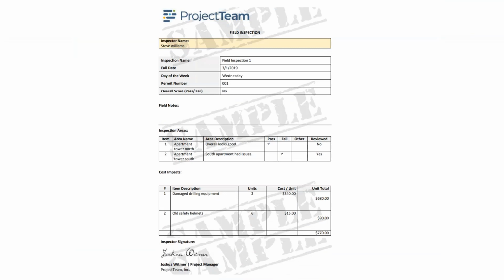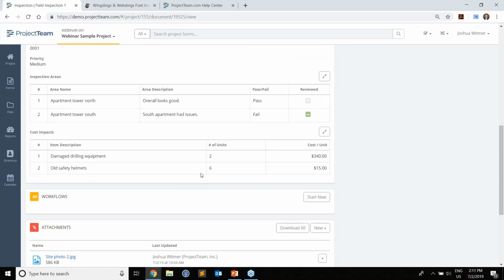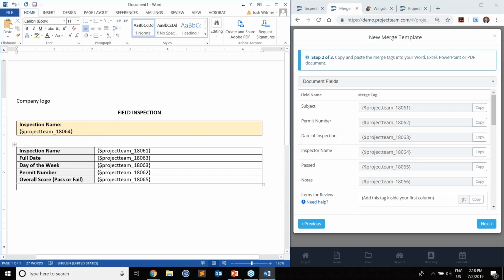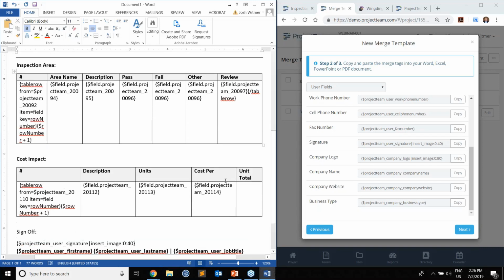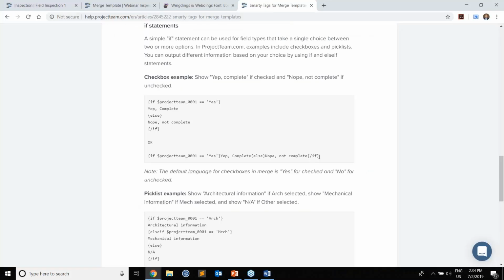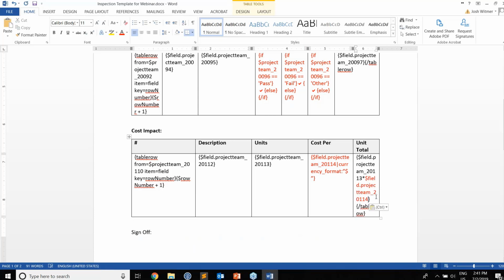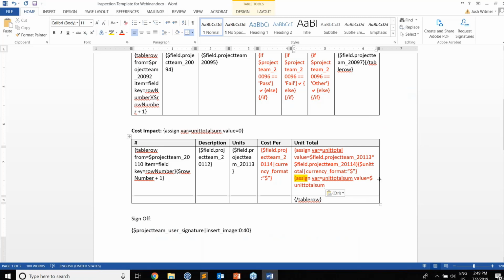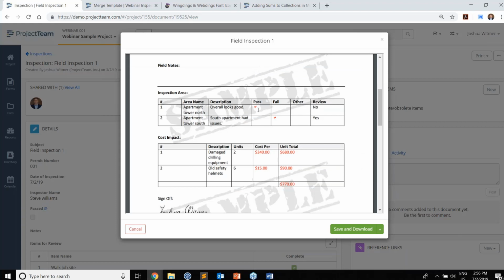[WEBINAR TRAINING] Advanced Merge Templates using Smarty Tags